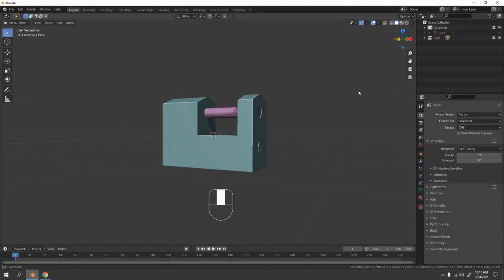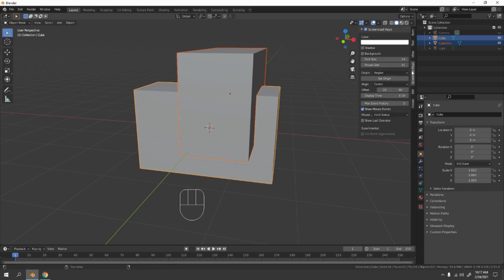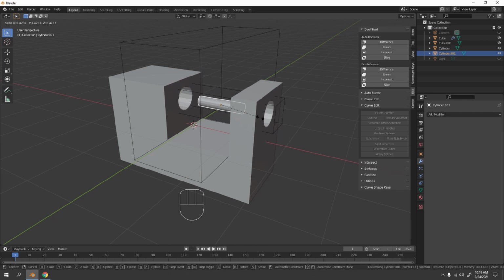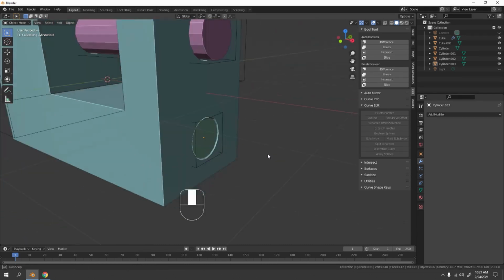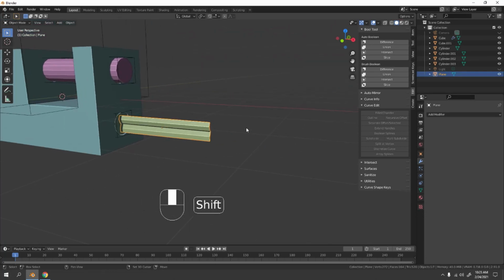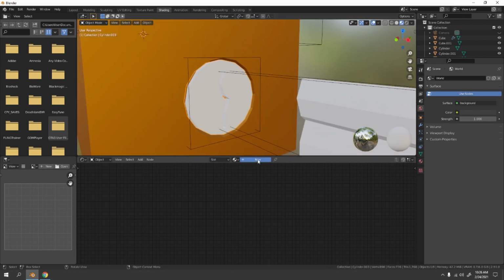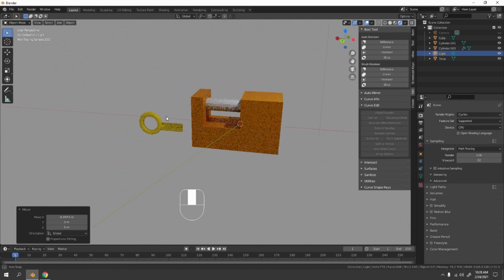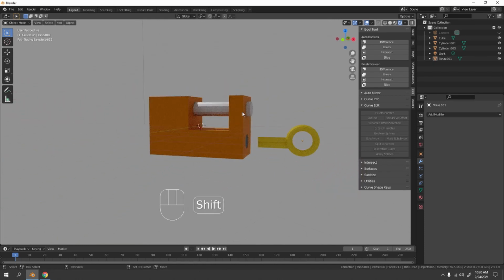Blender Tutorials | Low poly Pad lock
Hello today's tutorial is a simple pad lock. An easy way to learn blender is to start with low poly then slowly increase skills. Try make anything! Model is everywhere!! Including your bottle, PC, pencil, and lots!! Happy Blendering!